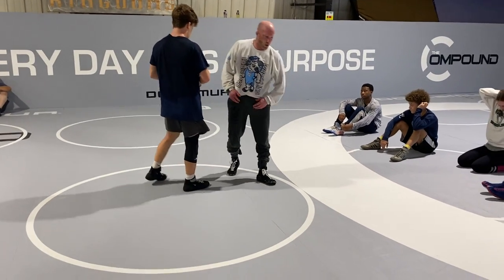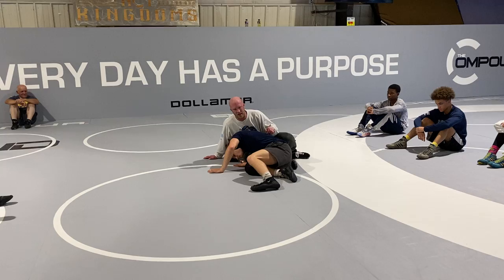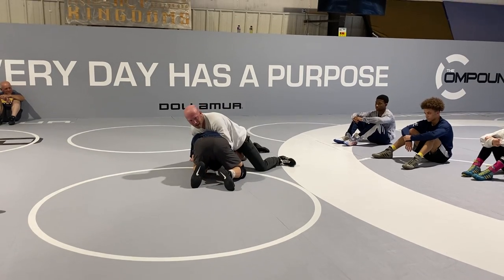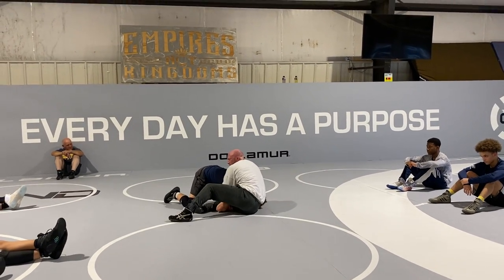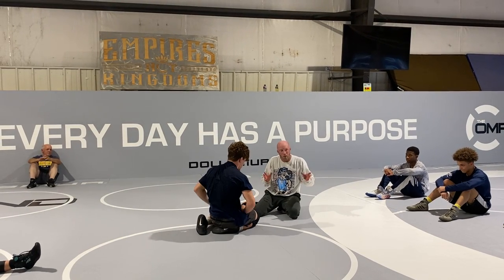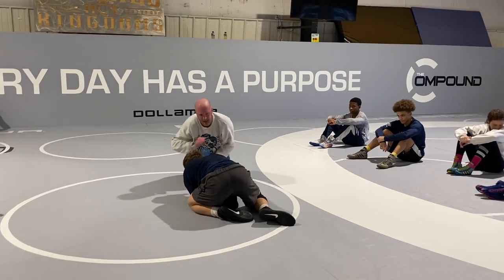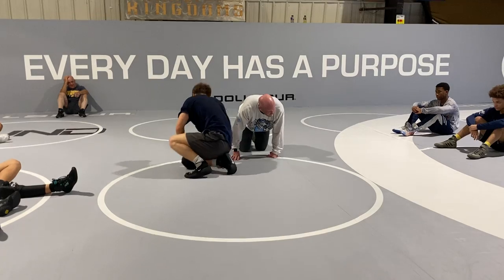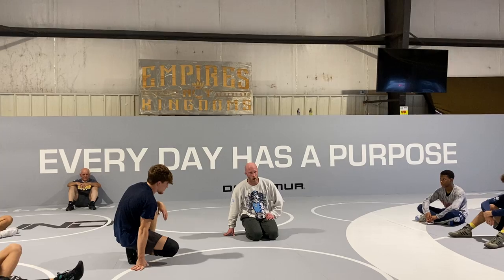Crackdown Defense Reverse Sprawl